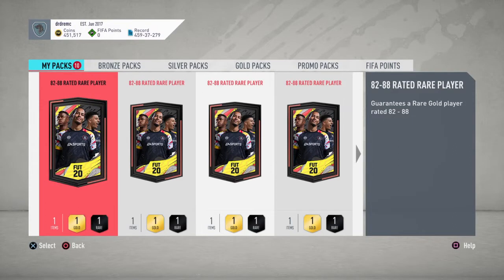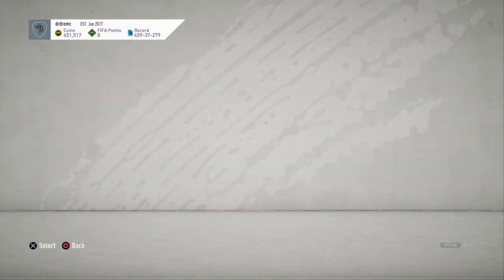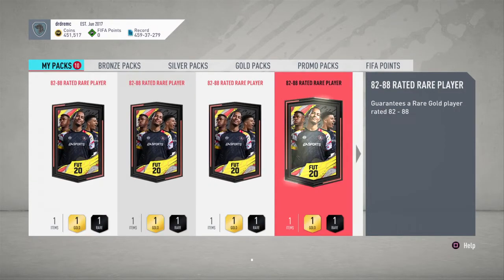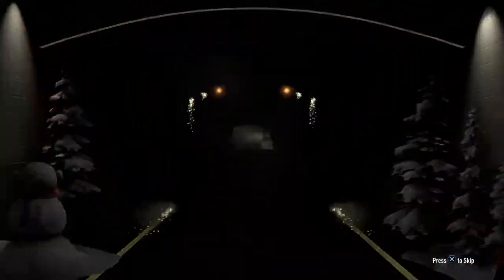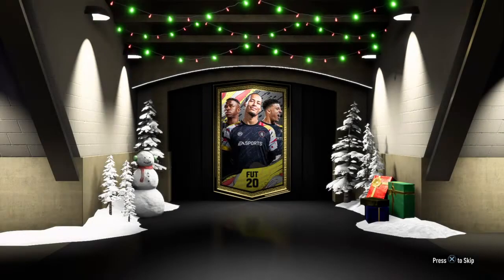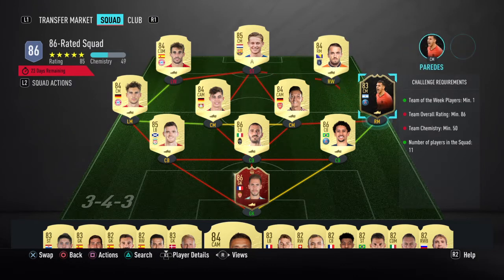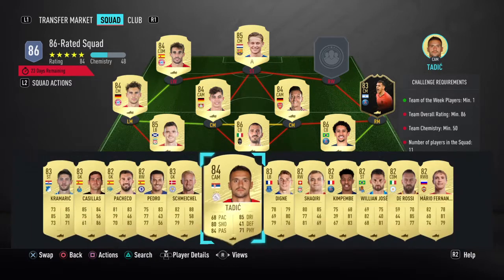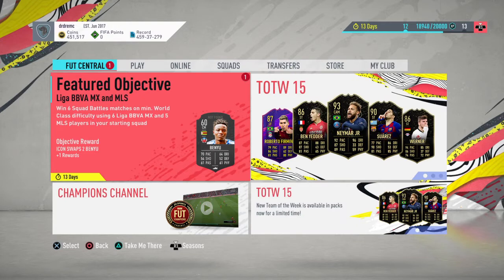10 x 82-88 Upgrade PACKS - EASPORTSFIFA FIFA20 Ultimate TEAM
10 x 82-88 Upgrade PACKS